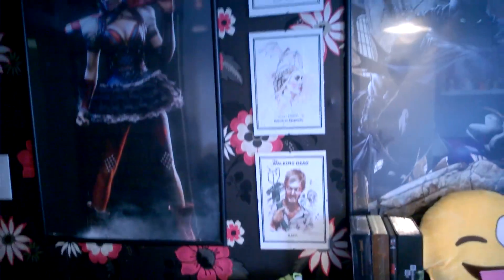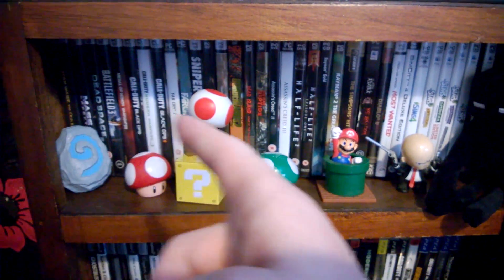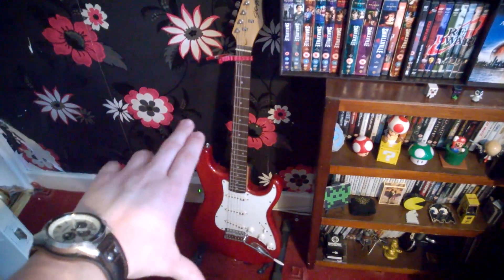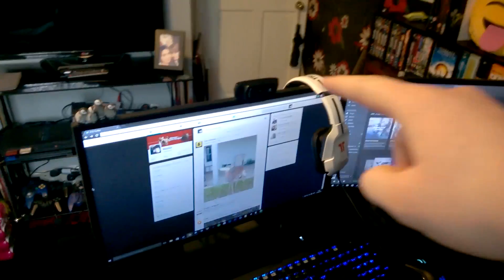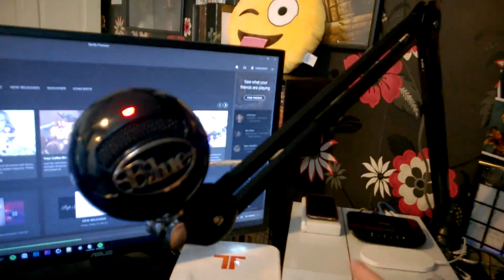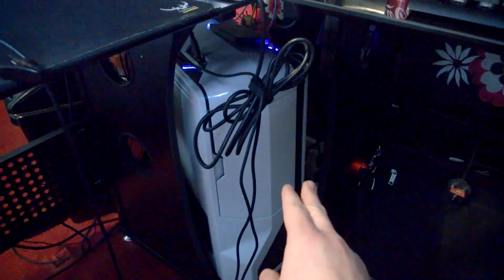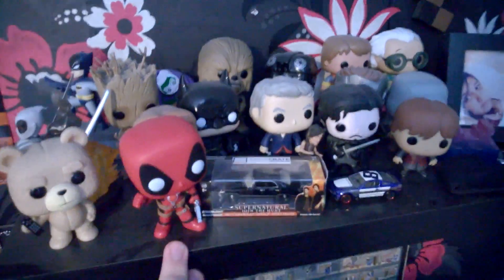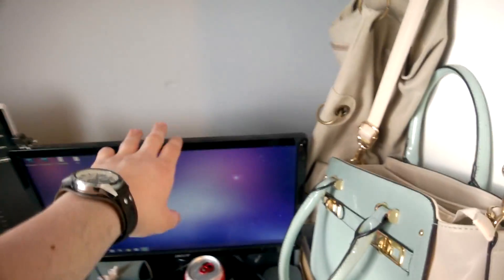Ultimate Setup 2016!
Okay people so I finally got around to showing off my setup.
PC Specs:
- NZXT Phantom Case
- Z87-HD3 gigabyte motherboard
- 8GB 1600mhz Corsair Vengeance RAM
- 1TB internal HDD
- 1TB external HDD
- 700w Corsair bronze certificate power supply

- Blue Snowball black edition (Microphone)
- RODE Microphone arm
- Asus VN247H 23.6" 1ms (Monitor) x2
- Beyondfashion Black Glass (Desk)